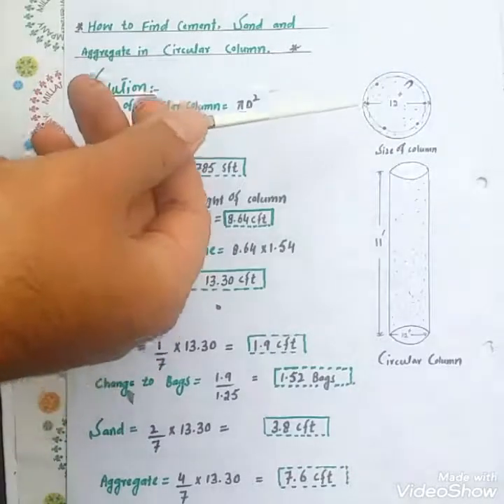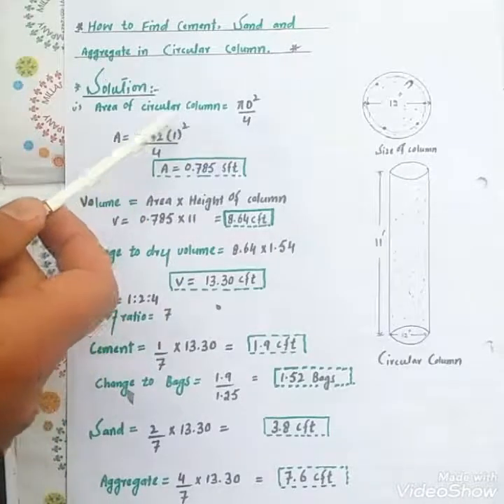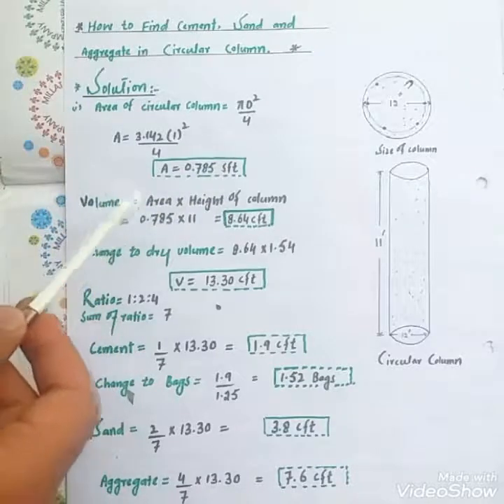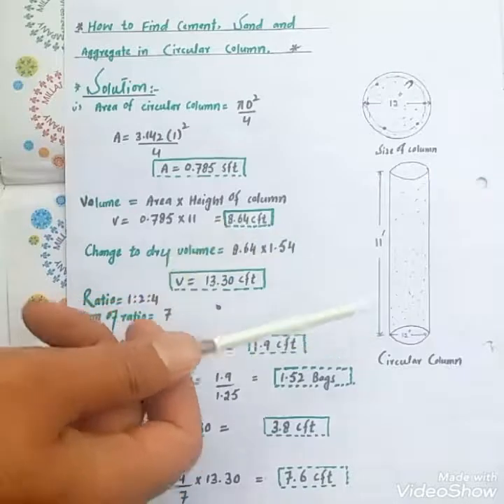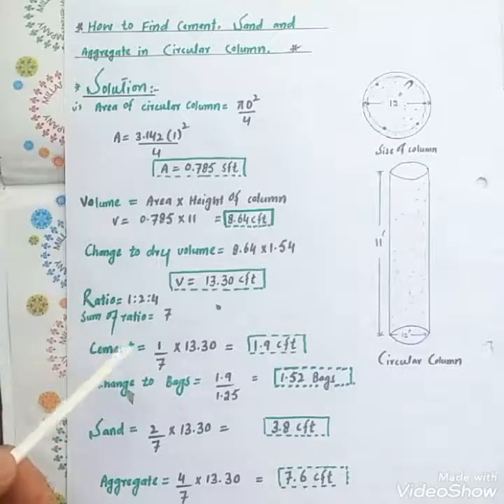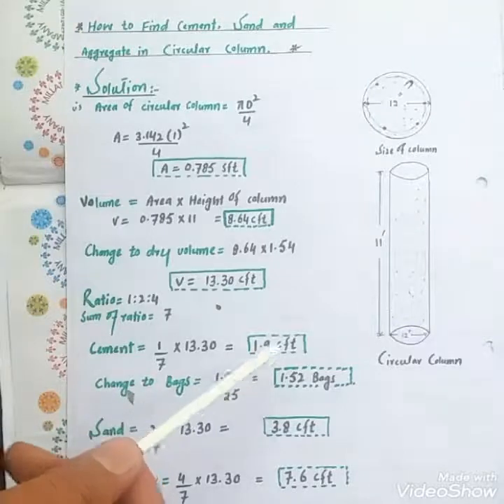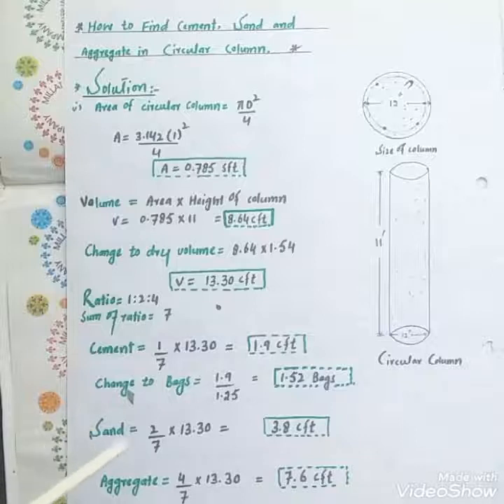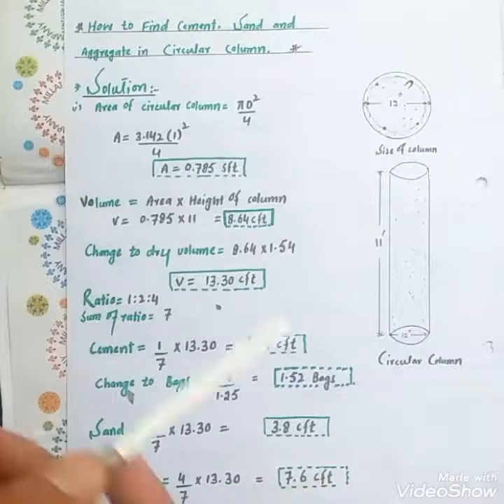How to find the quantity of cement, Sand and aggregate for circular column|| PAK civil technologist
This lecture  is about how to find the quantity of cement, Sand and aggregate for circular column.